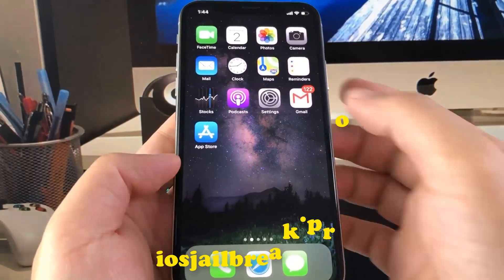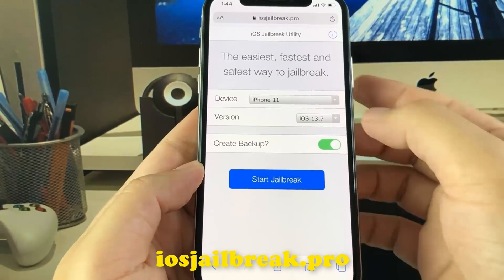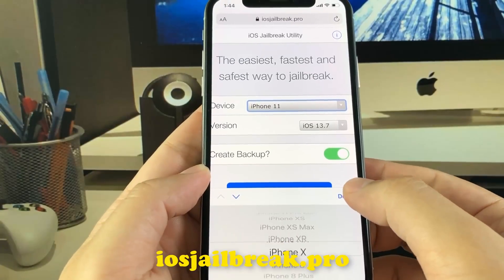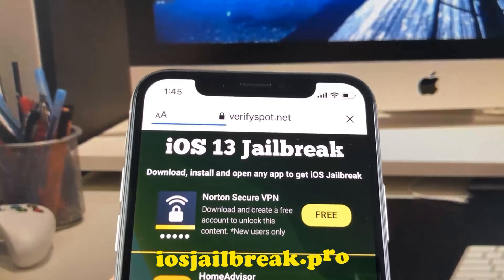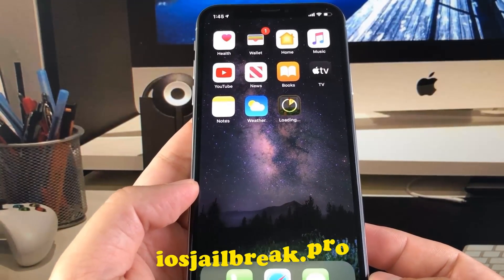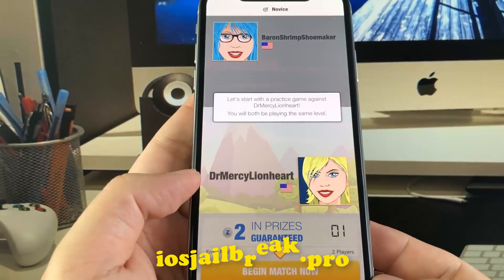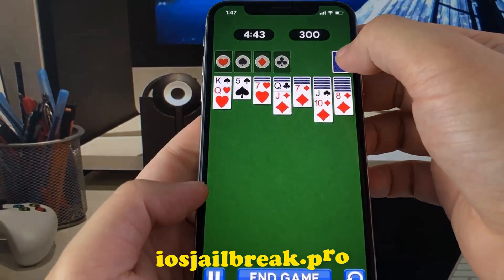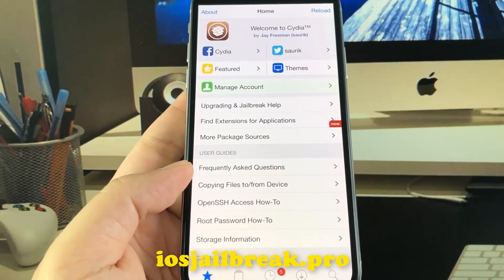iOS 13.7 Jailbreak | How to Jailbreak iOS 13.7 | Cydia iOS 13.7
Hello! We want to inform you that iOS 13.7 Jailbreak has just been released! This iOS 13.7 Jailbreak is compatible with all ios devices on the market including: iPhone 11 Pro, iPhone 11, iPhone 11 Pro Max, iPhone SE 2nd Generation, iPhone XR, iPhone XS, iPhone XS Max and iPod Touch. It will let you install Untethered Jailbreak without a computer. Untethered means your iPhone or iPad will remain Jailbroken even after the reboot. With iOS 13.7 Cydia, you will enjoy a lot more control and freedom over your devices, such as iPad or iPhone.You can install Jailbreak for iOS 13.7 on all iOS 13 compatible devices. It's very simple to do and you just need to follow easy to understand tutorial. The Jailbreaking process should take just a few minutes. Now once you finish the Jailbreak you can customize your device in any way you want! Use this site and install Cydia on your phone right away! Cydia is pretty amazing and you won't believe how simple to use!.

What’s new in iOS and iPadOS 13.7?
With iOS 13.7, Apple is adding Exposure Notifications Express, a feature that lets states that choose to participate provide an Exposure Notification system without having to do the work to develop an app. After updating, iOS 13.7 users will see a new ‌Exposure Notification‌ section in the Settings app (it used to be in the Privacy settings) where there's a toggle to "Turn on Exposure Notifications."